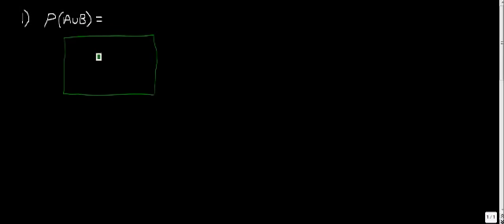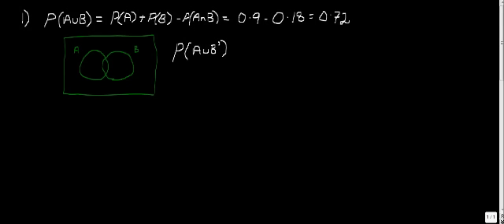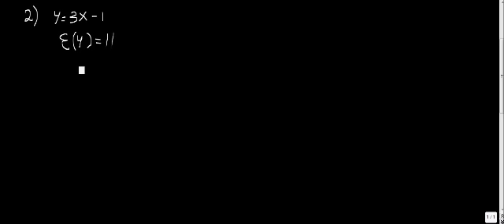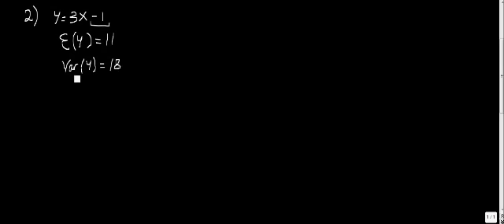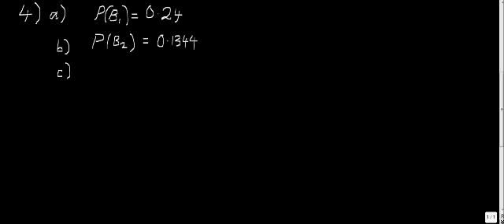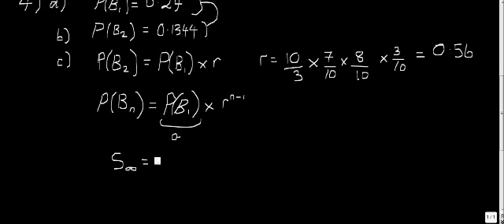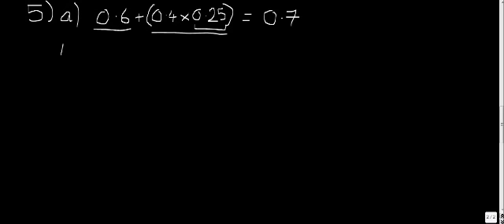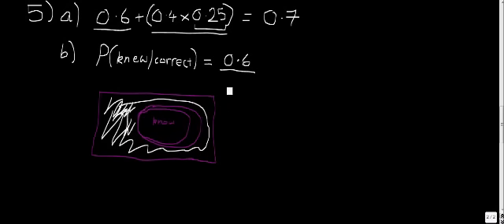s1 june 2010 selected questions part 1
these are the solutions for q1-6a on s1 june 2010. (excluding q3) To save time I don't read all the questions out so it's probably worth having the paper in front of you.